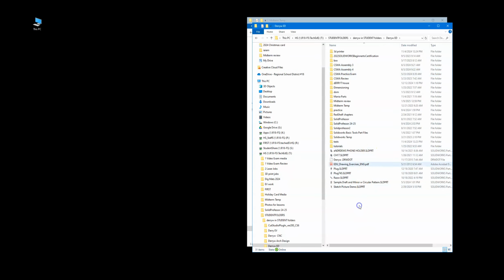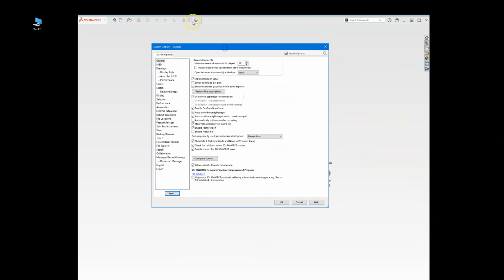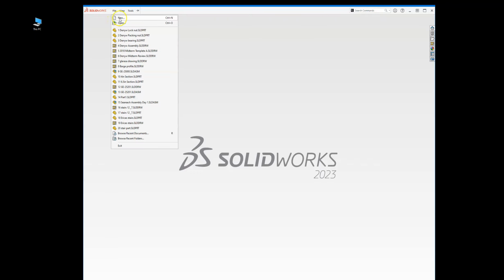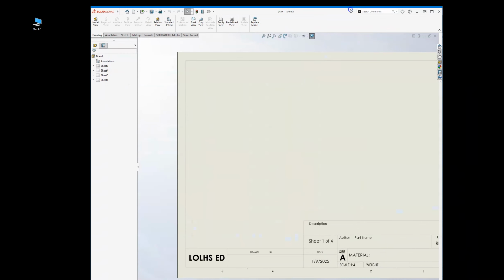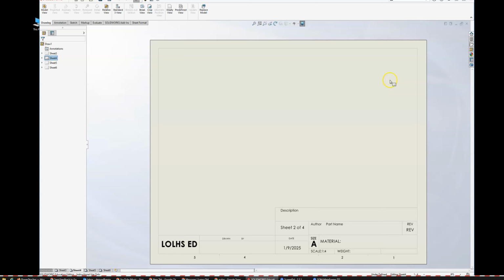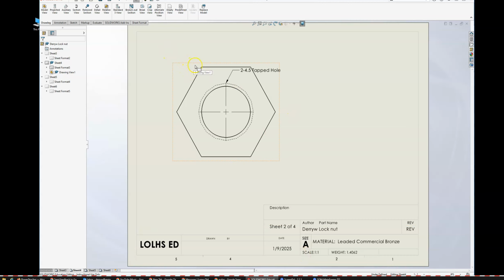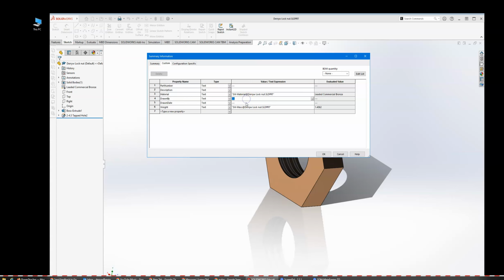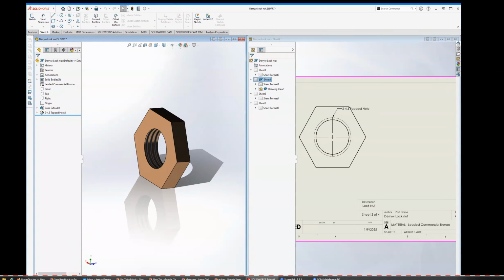Sheets in Solidworks for Midterm review